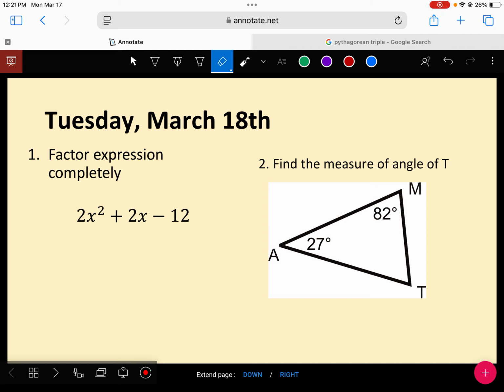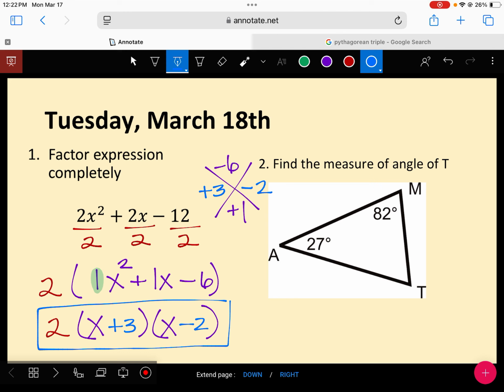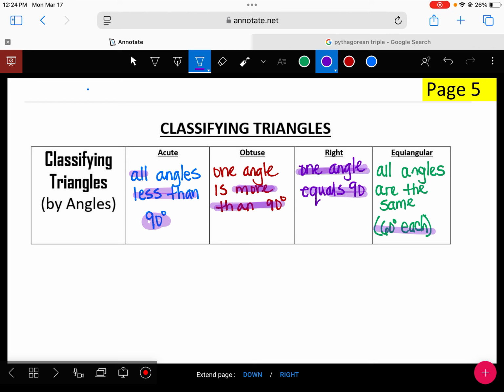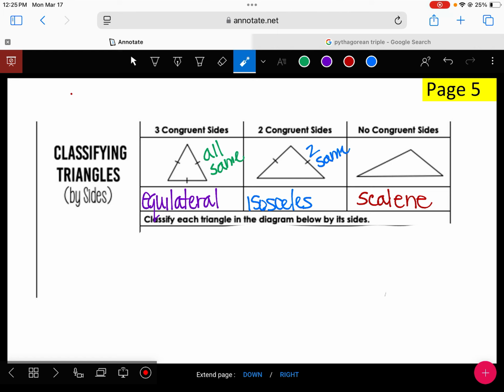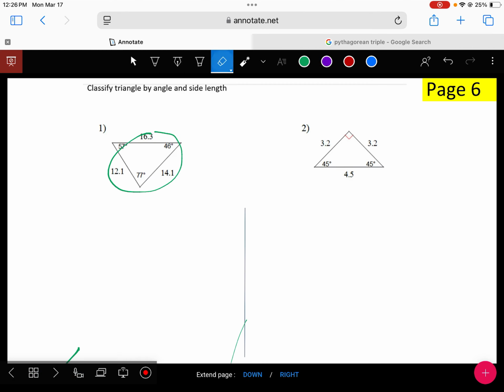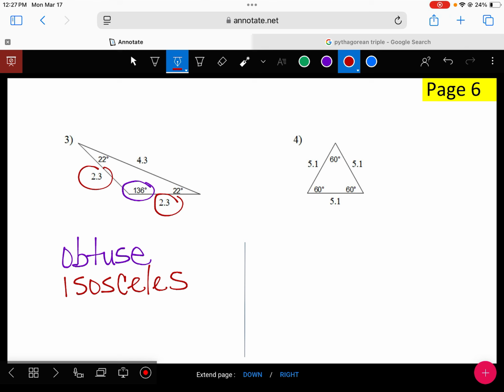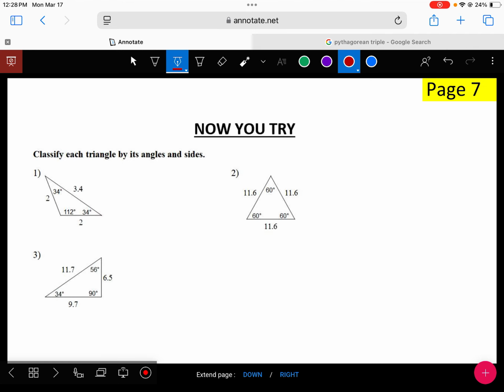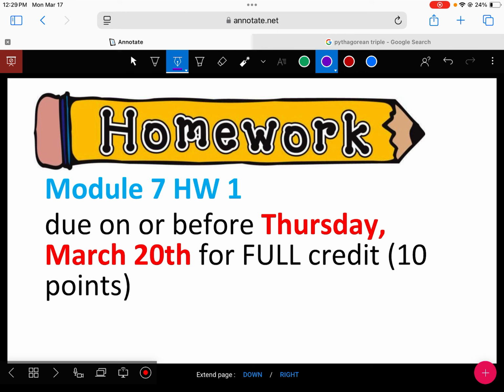Marc 18 Classifying Triangles